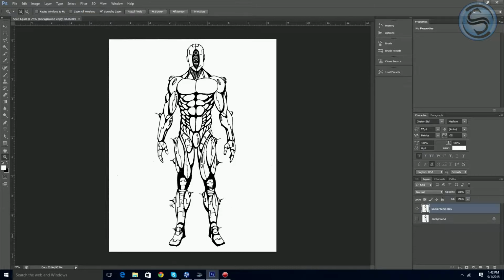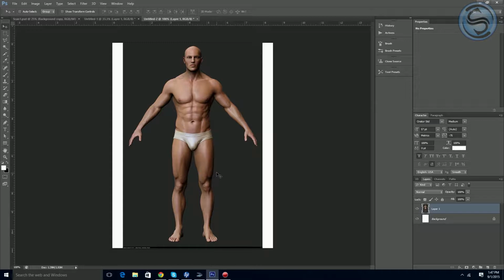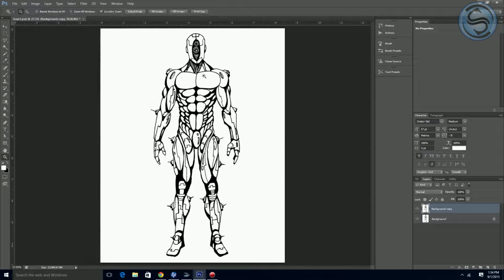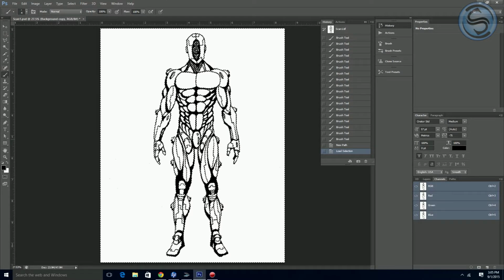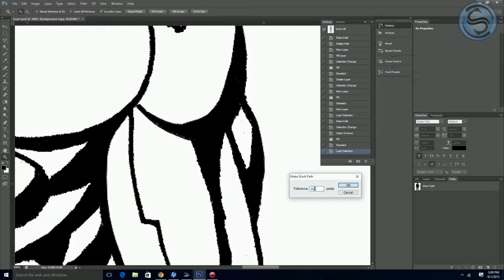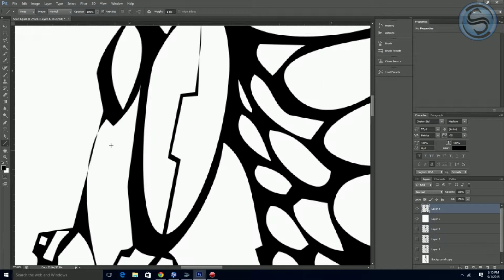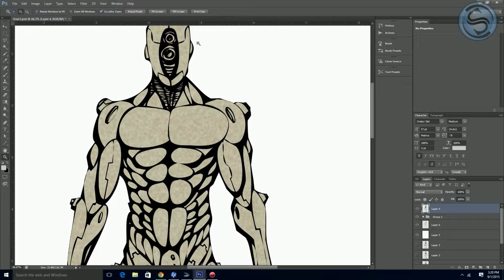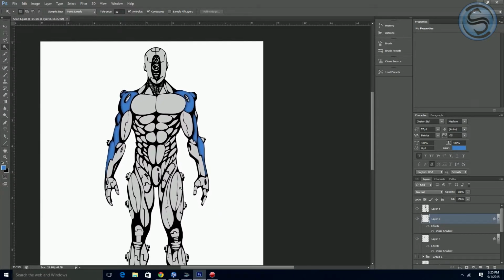Character Design & Photoshop - How to create characters and color them in Photoshop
If you're new to Photoshop and wondered how to create cool characters and color them using Photoshop, then this video will give you a quick lesson how I go about starting with an idea to using a few simple techniques in Photoshop to accomplish amazing results.

Now I don't go to in-depth in this tutorial, this video is to assume that you have some knowledge of Photoshop, but acquiring some techniques that I have gain over the years as a graphic designer.

In later video's I will show more techniques for those who are just beginners, and give a more step by step visual of how I come out with these amazing characters.